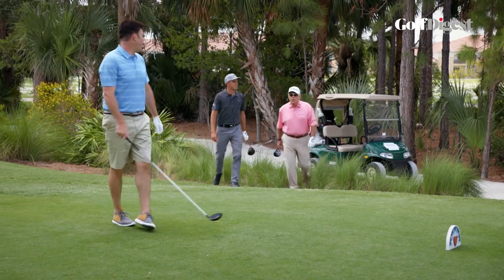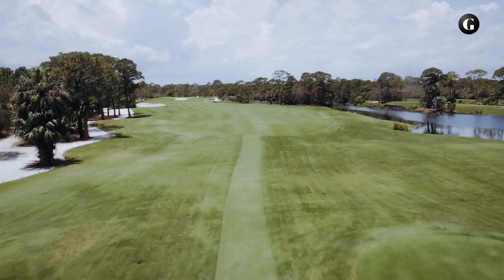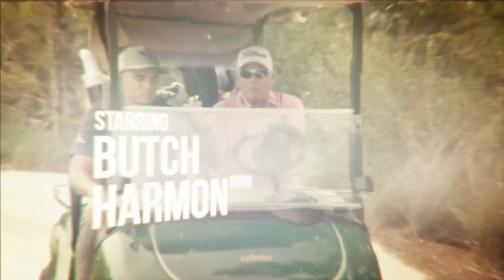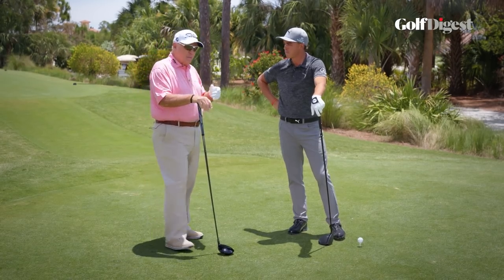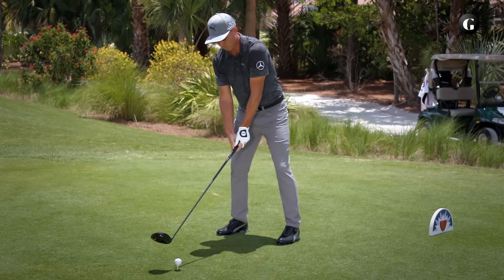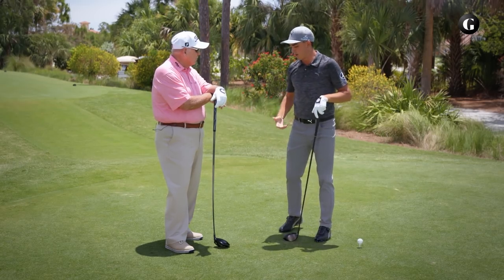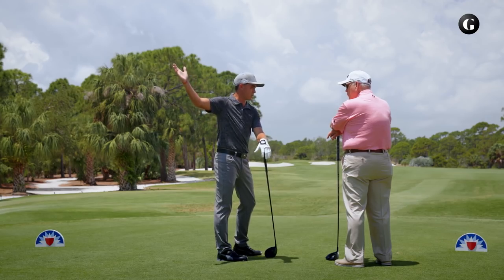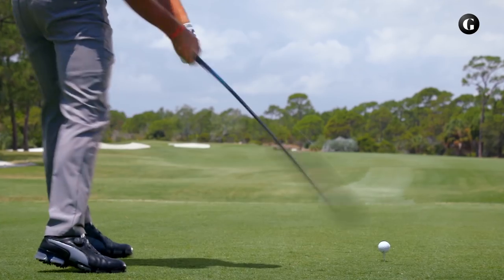Rickie Fowler Gives Tips on How to Drive the Ball Further | Golf Tips | Golf Digest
Rickie Fowler show Golf Digest how to drive the ball further with some insight from Butch Harmon.